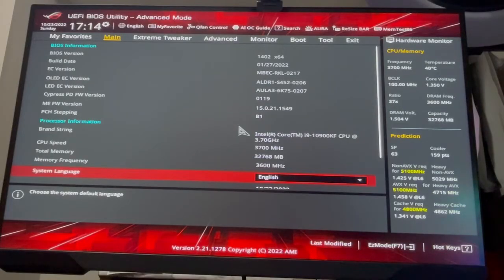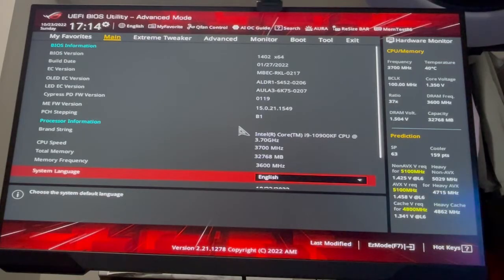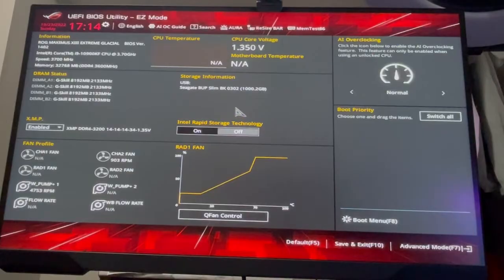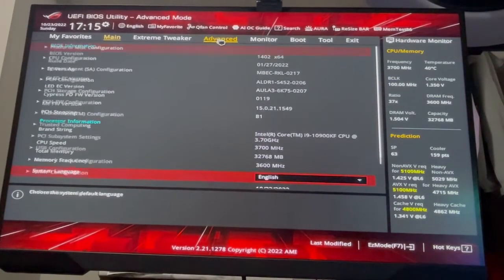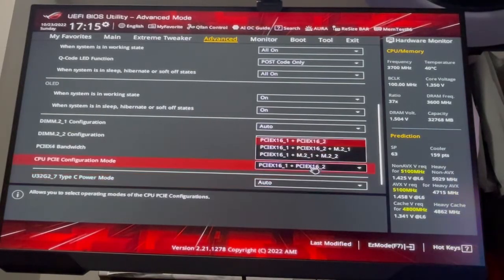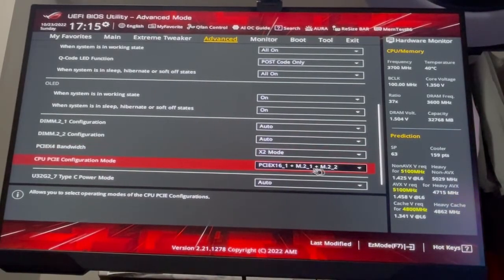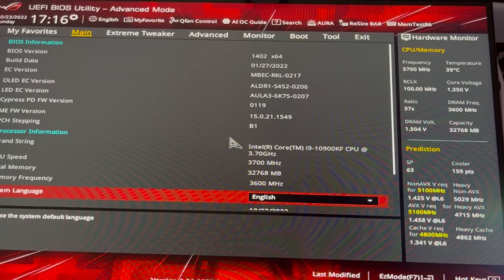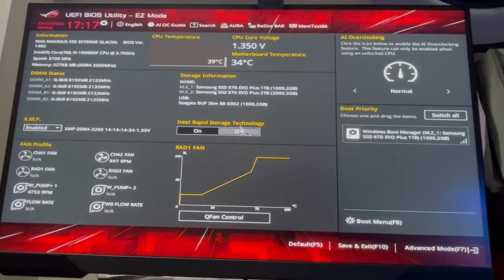ROG Z590 Asus Mother Board BIOS not shown M.2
M.2 Not Showing in Bios or Windows 10 fix Z590 Asus Mother Board.
No OS was installed.

Tech Tips for Content Creators

In this video, you will learn:
-  Hacks that will take your content to the next level
-  Minimizing learning curves
 - Capitalizing on Content Creation Trends